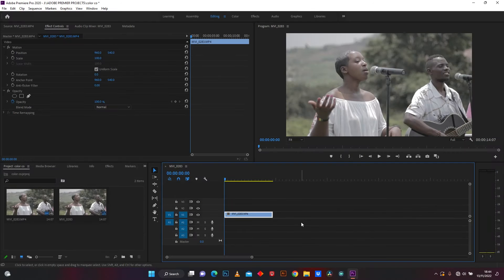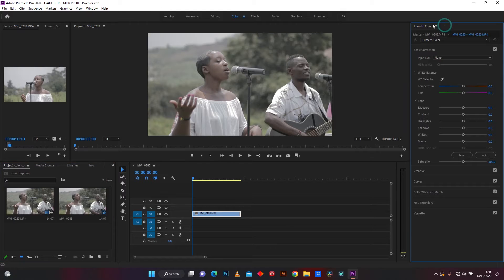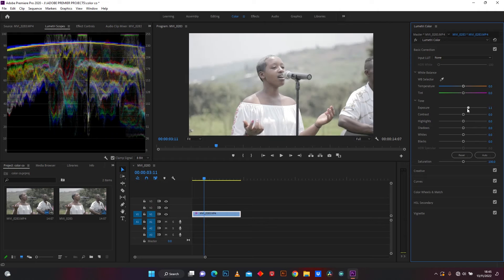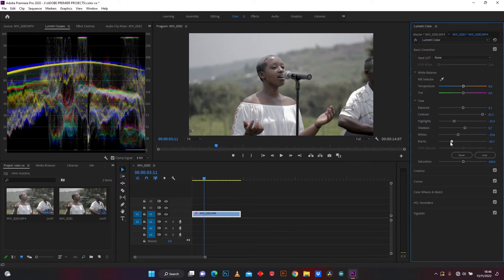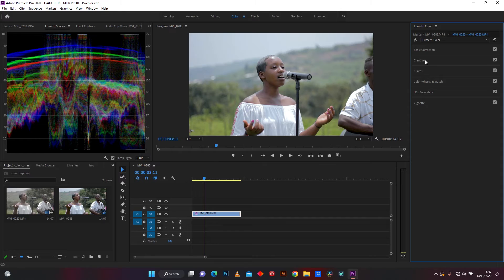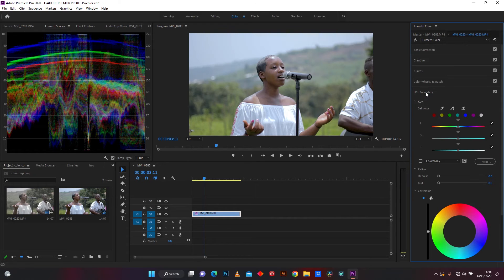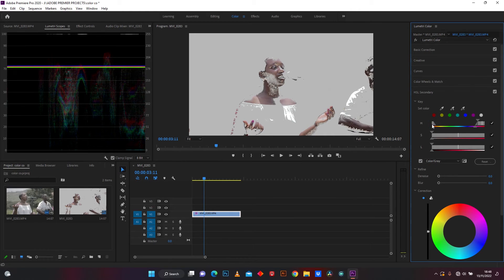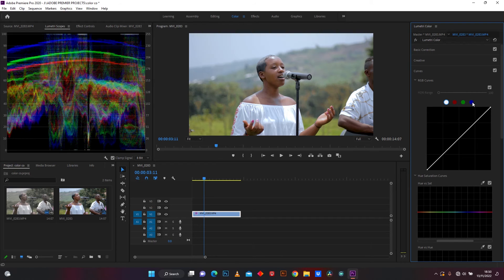How to Color Grade Music Video in Adobe Premiere Pro for Beginners ( Tutorial )